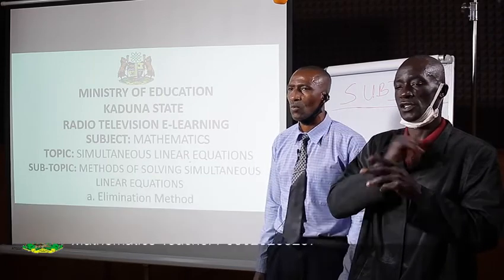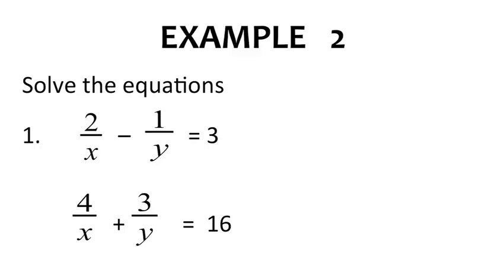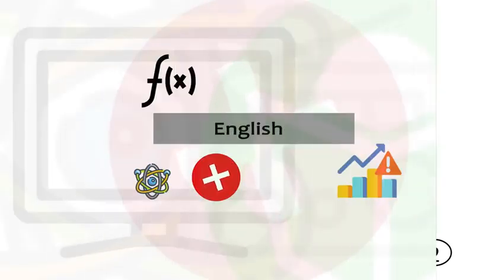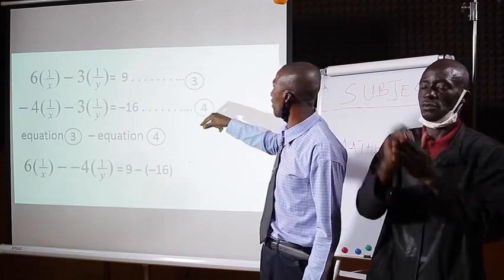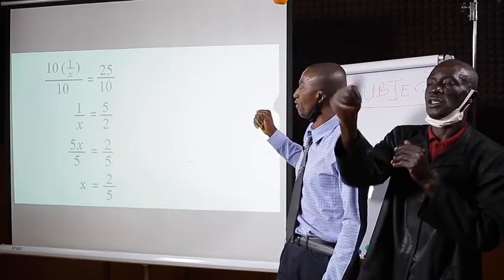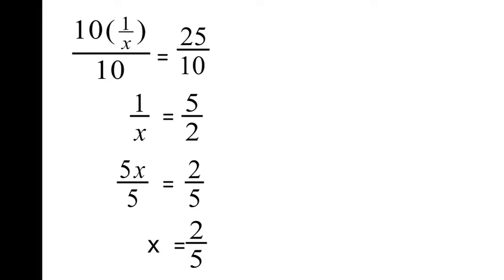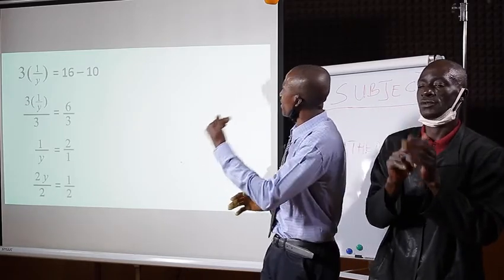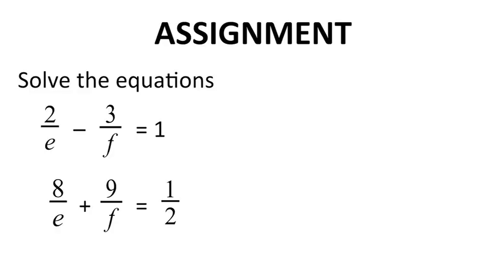Mathematics - Simultaneous Linear Equation